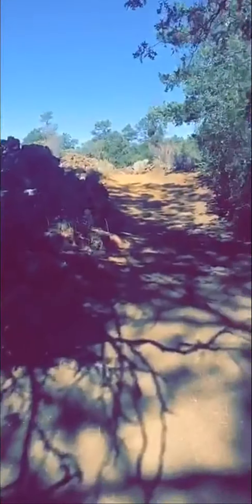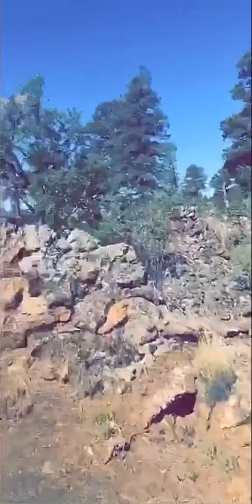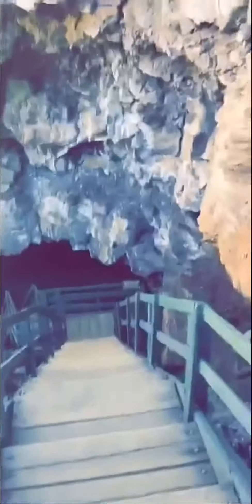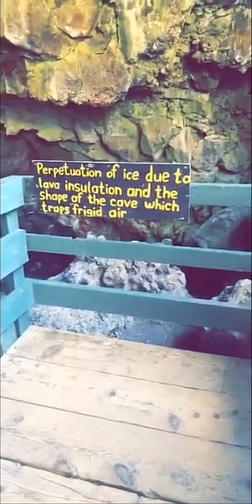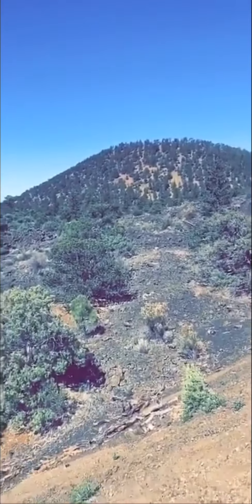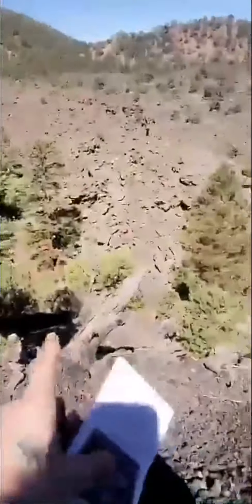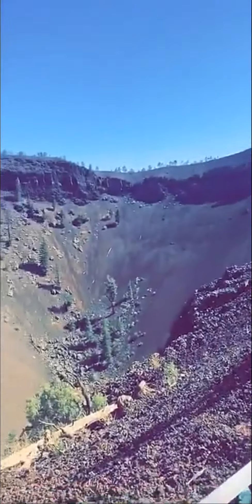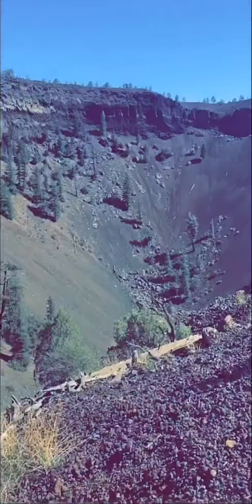CHECKING OUT THE ICE CAVES & THE PETRIFIED NATIONAL FORREST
The Ice Caves - One side ice cave ..the other side.. VOLCANO !

The petrified national forest is a gem in itself and well worth a visit! Check out petrified wood millions of years old and learn of the vast prehistoric legacy of the land!